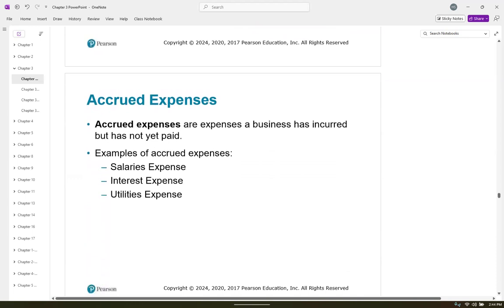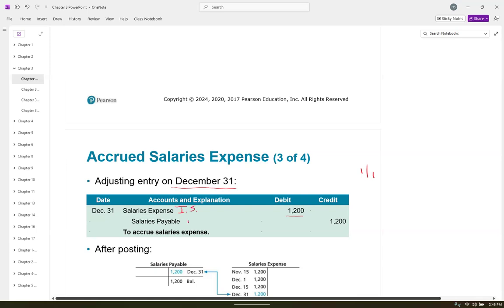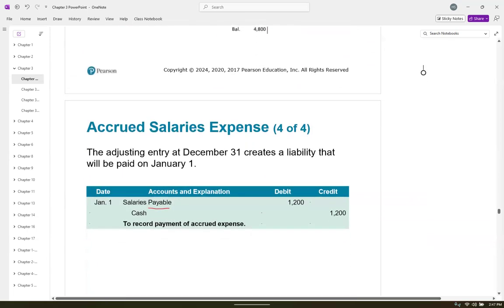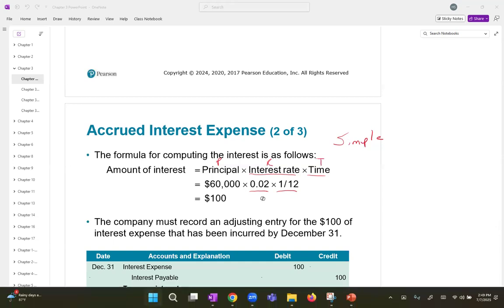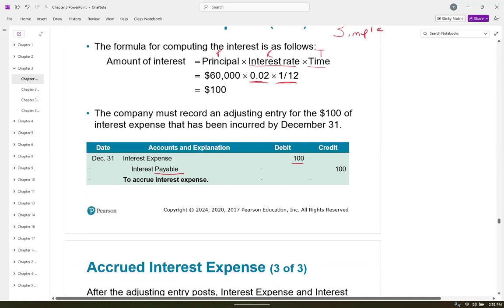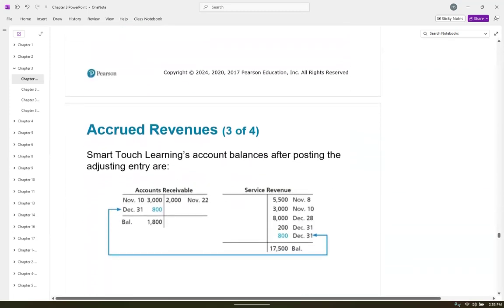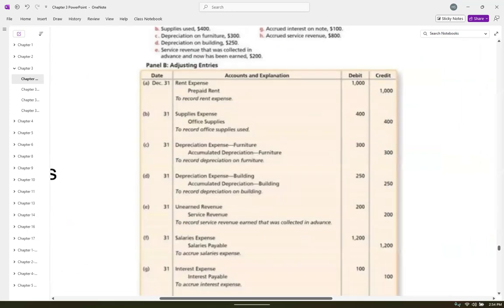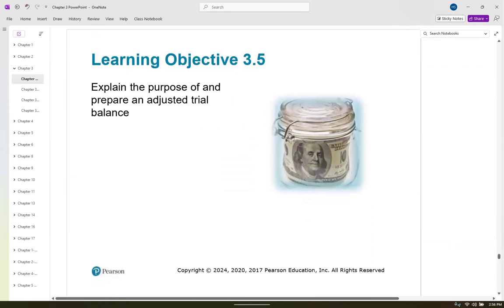Principles of Accounting I Chapter 3 Obj 3 4